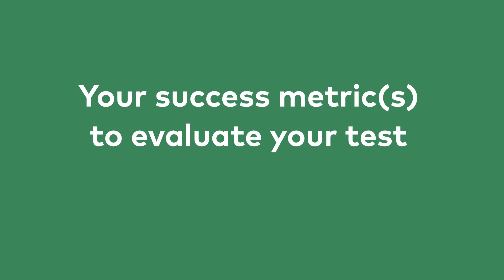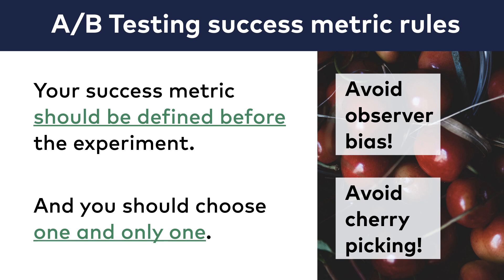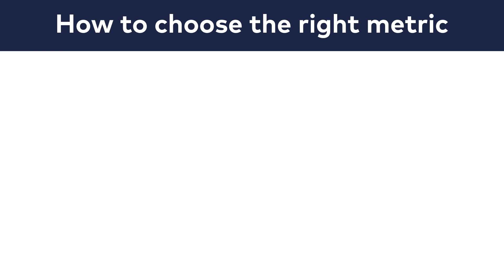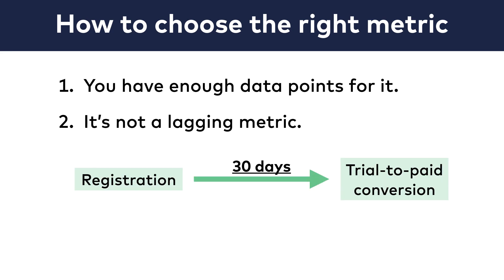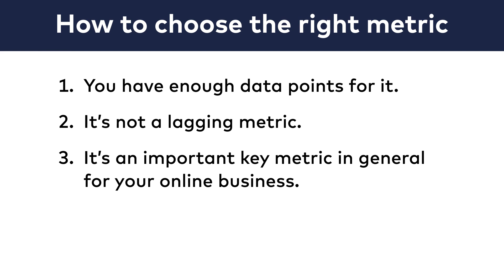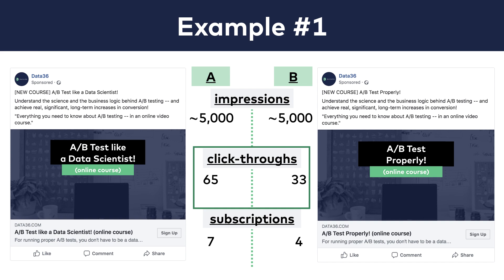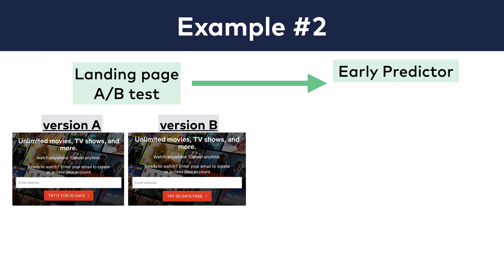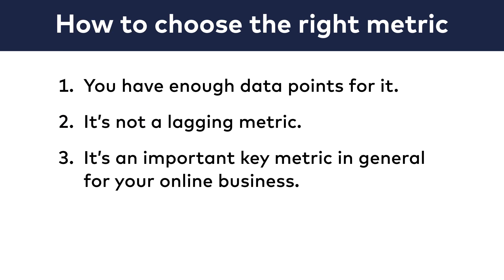A/B Testing Course 020: Success Metric(s) to Evaluate Your Test